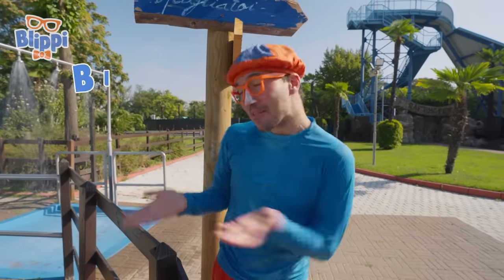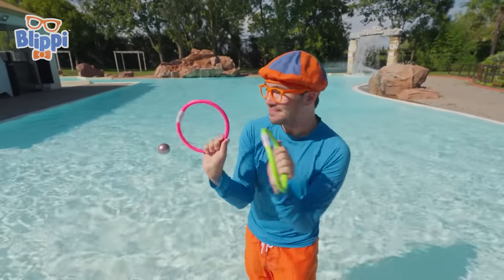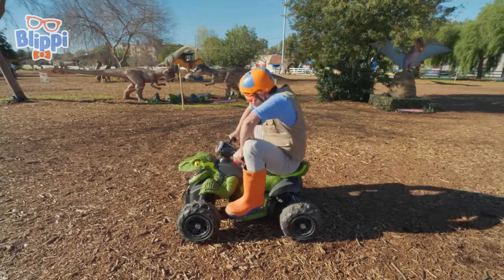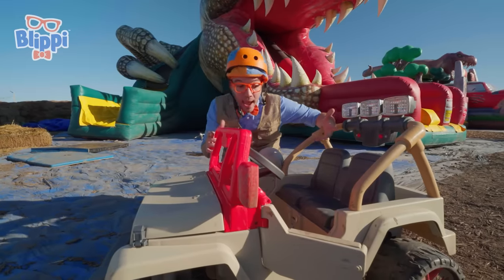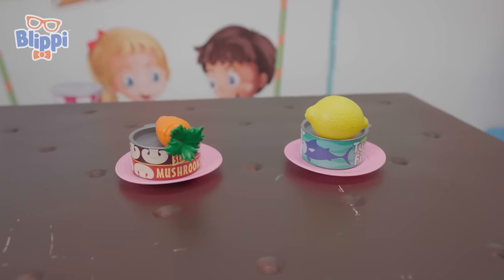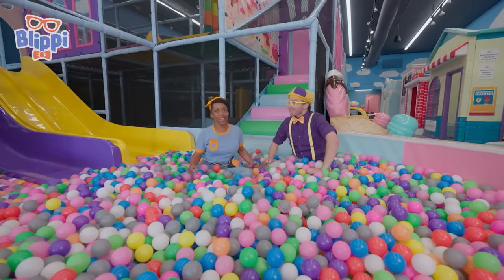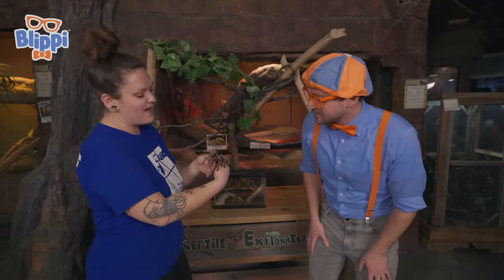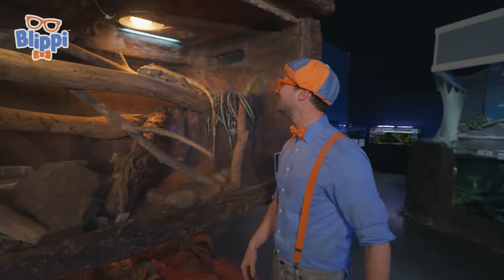Blippi Explores Sink or Float in Milan! - Blippi | Educational Videos for Kids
Join Blippi on an exciting adventure in Milan as he explores the concept of sink or float! Watch as Blippi conducts fun experiments, discovering what sinks and what floats in various settings around Milan.

US Shop